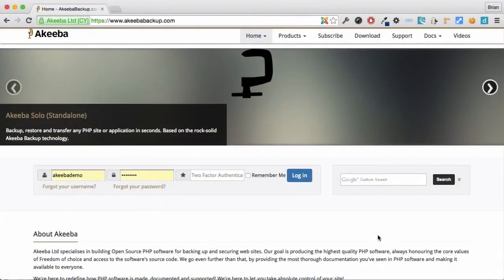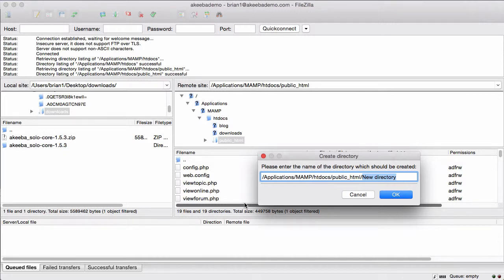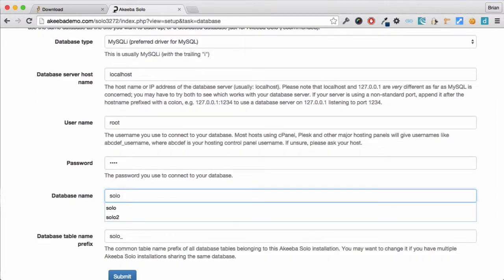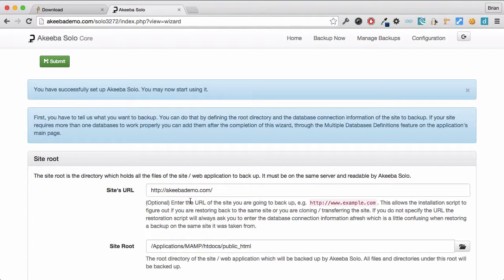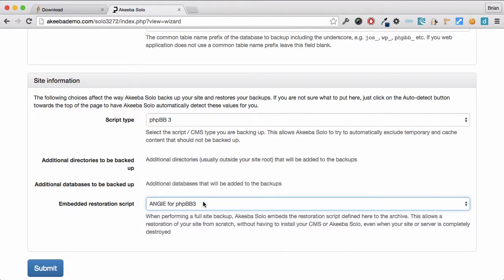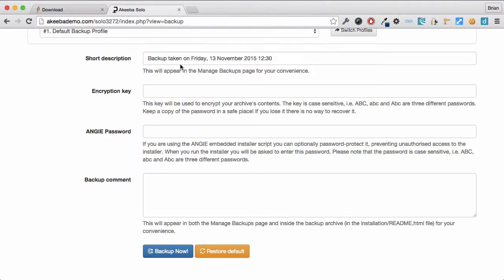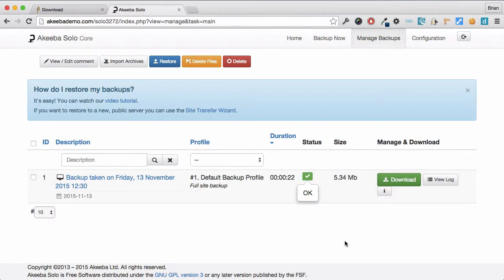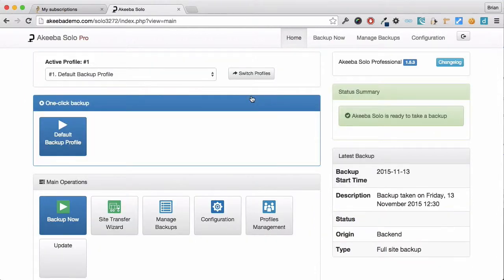ABTS01 Installation and first backup